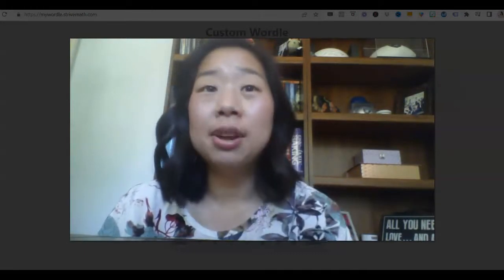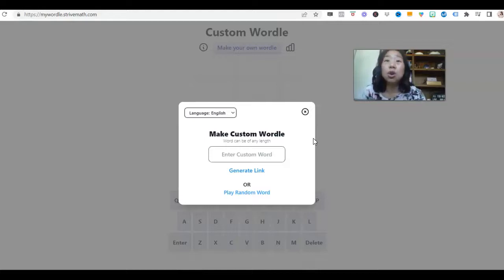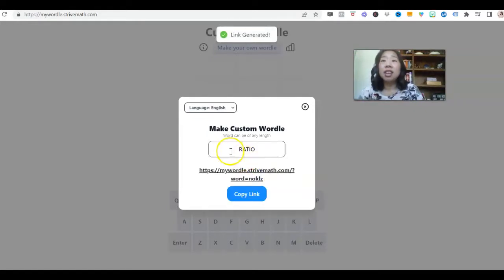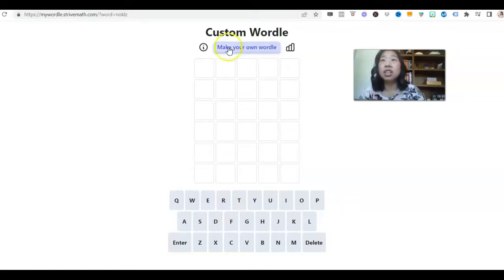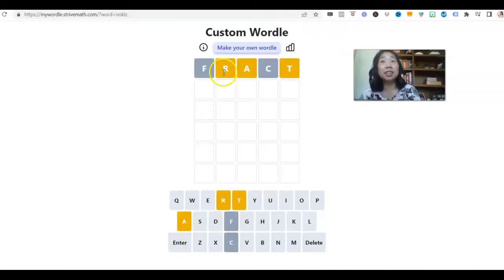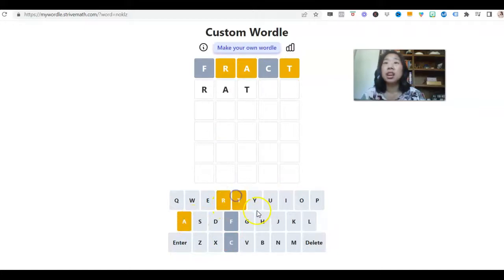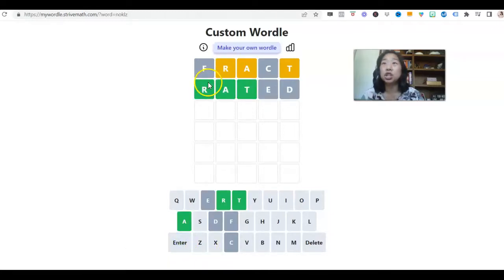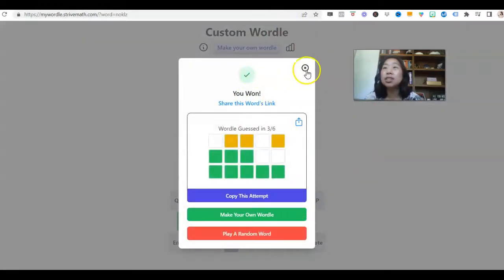Cool Math Tech Tool - WORDLE for Math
Check out this super cool and fun new tech tool that I just discovered for middle school Math! It's WORDLE for Math! So cool! In this video, I'll show you how to use a cool new math tool that will help students build and practice Math vocabulary in an engaging way. WORDLE for Math is a new and innovative way to help students learn math.

🍎If you would like access to hundreds of resources (printable and digital) to use in your Middle School Math class, join the PreAlgebra Teachers Math Membership!